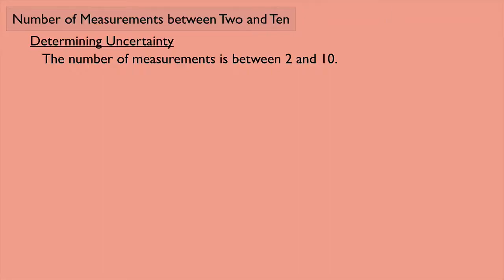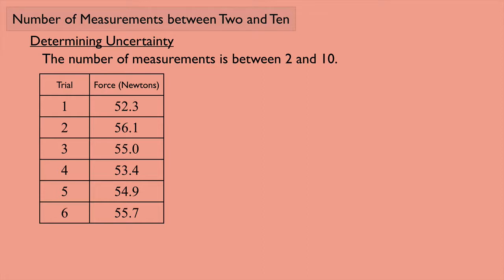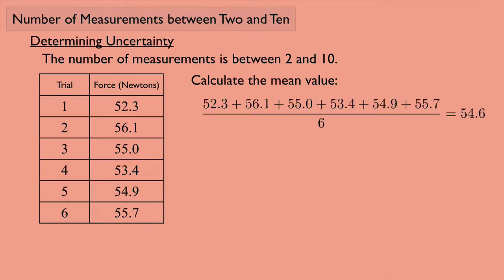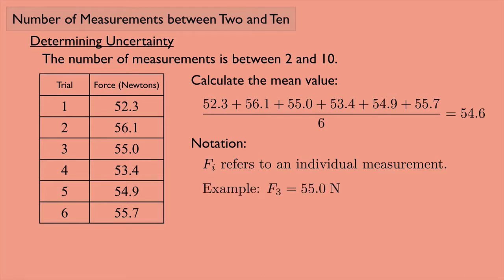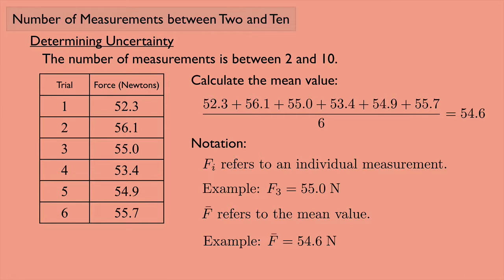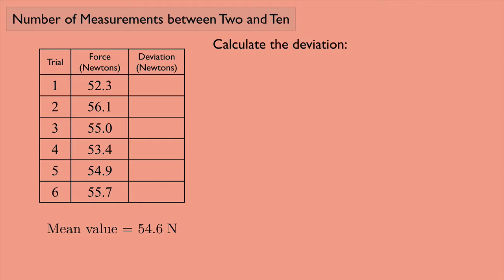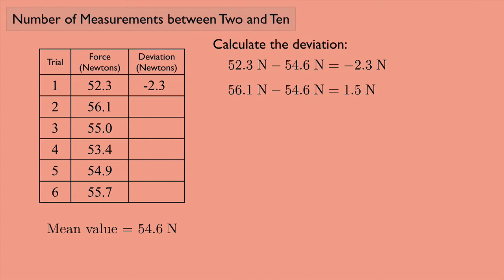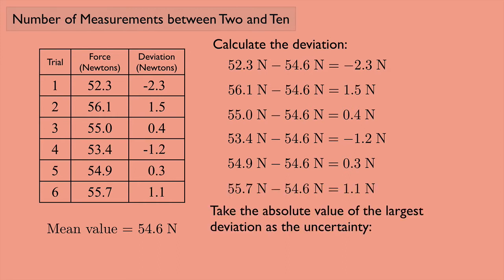(Classical Mechanics 1) Number of Measurements between Two and Ten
Determining the uncertainty when the number of measurements taken is between two and ten.